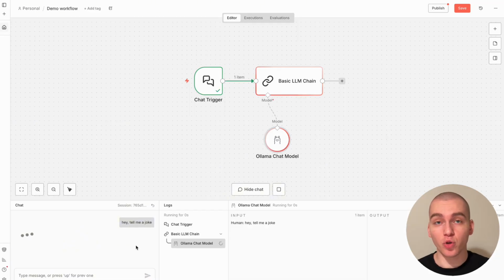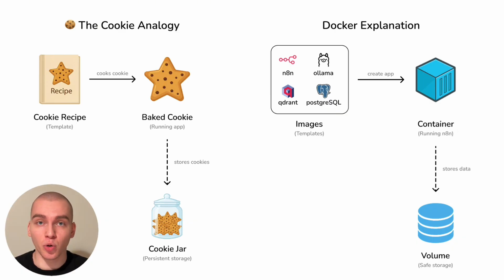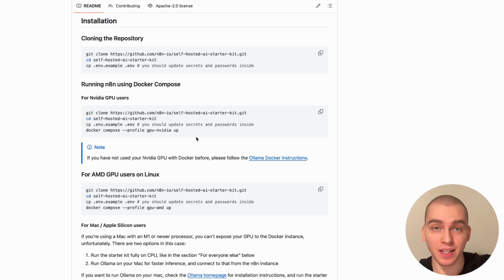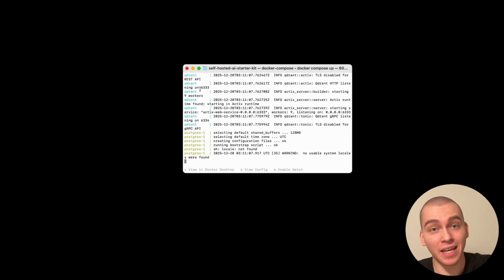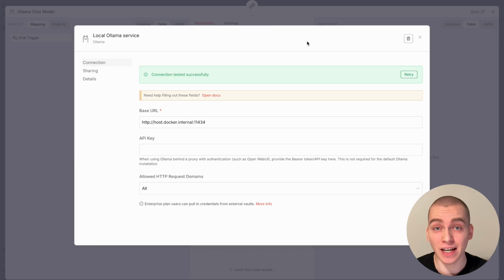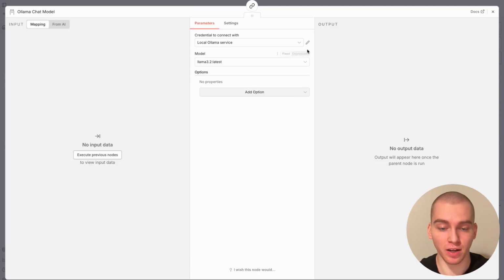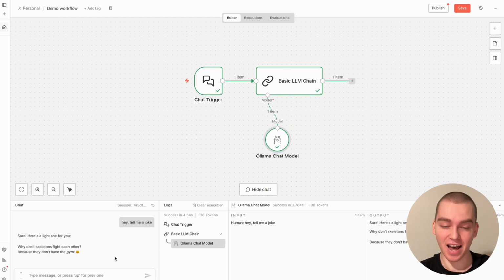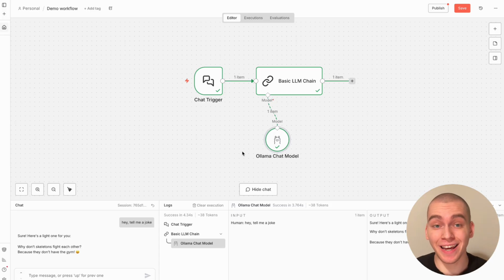How to Run n8n Locally for FREE (Step-by-Step)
In this video, I’ll show you how to run n8n locally so you can build AI Agents and AI Automations completely for free. I’ll walk you through how to self-host n8n on your own machine using the AI Starter Kit. By the end of this video, you’ll have your n8n instance up and running.

00:00 Intro
00:17 AI Starter Kit
00:50 Docker Explanation
03:50 Docker Installation
04:12 AI Starter Kit Installation
09:10 LLM Installation (Mac Users)
13:50 How to Run n8n Locally
15:06 How to Install a Different LLM
17:53 Turn n8n On/Off
19:52 Final Words